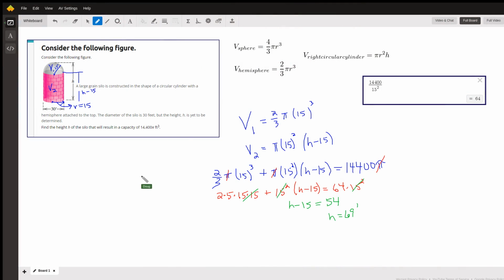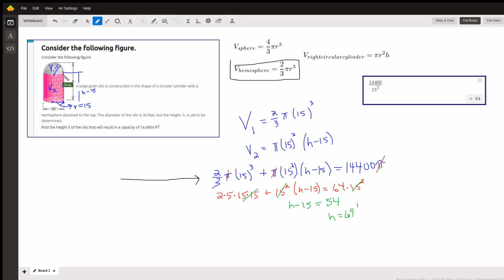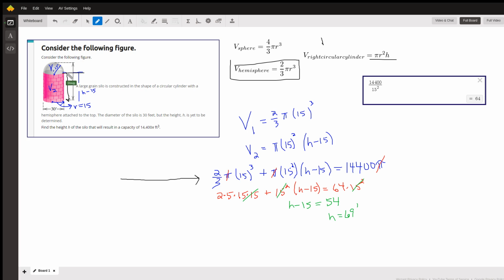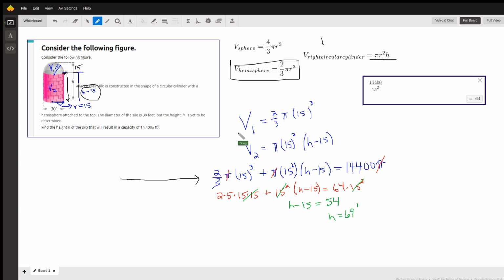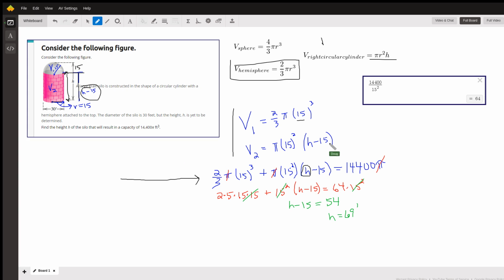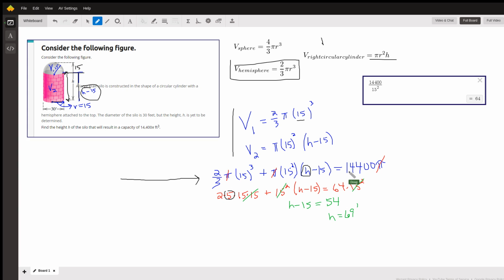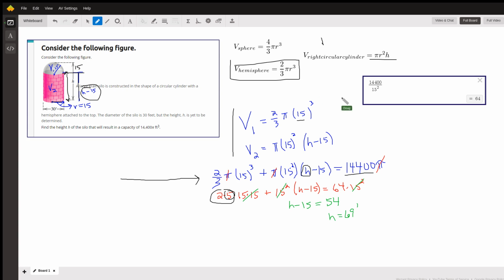Given the volume of a silo (cylinder mounted by hemisphere) and its diameter, find h.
Question: Consider the following figure.
Consider the following figure.A large grain silo is constructed in the shape of a circular cylinder with a hemisphere attached to the top. The diameter of the silo is 30 feet, but the height, h, is yet to be determined.Find the height h of the silo that will result in a capacity of 14,400𝜋 ft3.

Answered By:

Doug C.